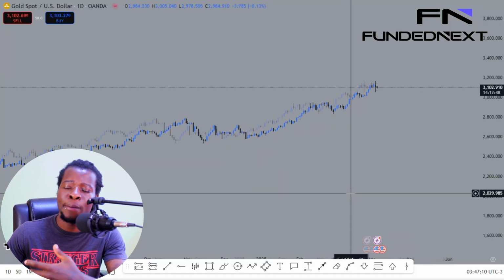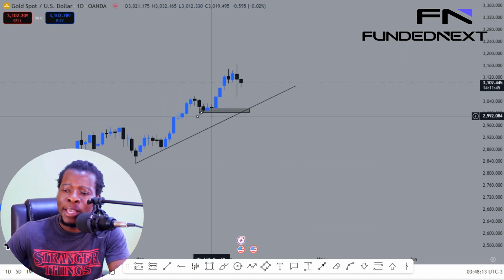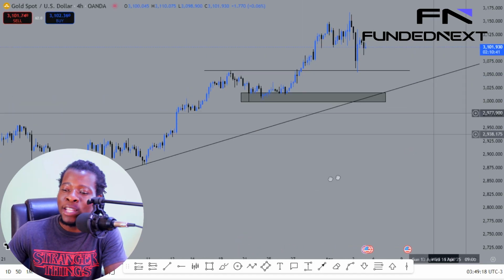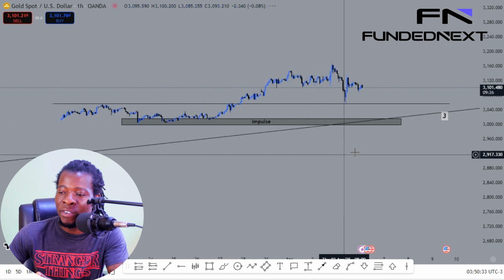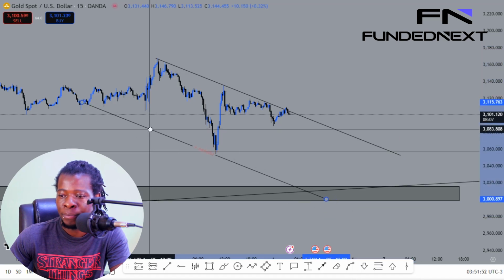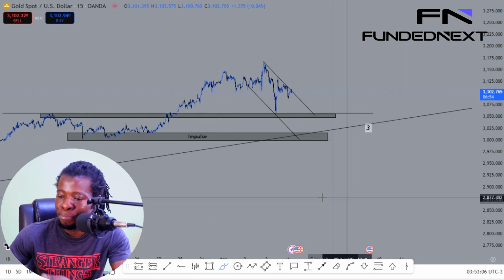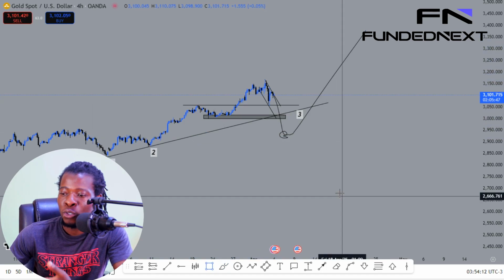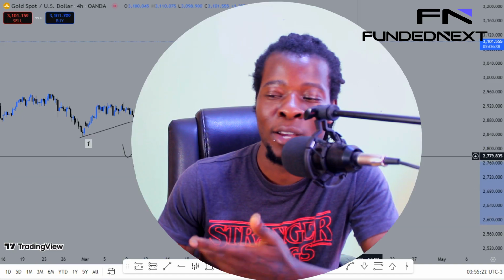What Really Happens at Key Levels in Forex? | Price Action Secrets Explained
Unlock the truth behind what really happens when price hits key levels in the Forex market. In this video, I break down how to interpret market behavior, understand price action, and recognize high-probability setups at support and resistance zones.

Whether you're a beginner or an experienced trader, mastering how price reacts at key levels is crucial for accurate entries, smart risk management, and long-term success.

📈 Learn how to:
-Identify strong key levels
-Understand price reaction and behavior
-Avoid fakeouts and common traps
-Use price action to confirm trades